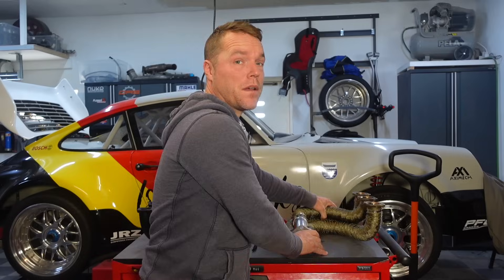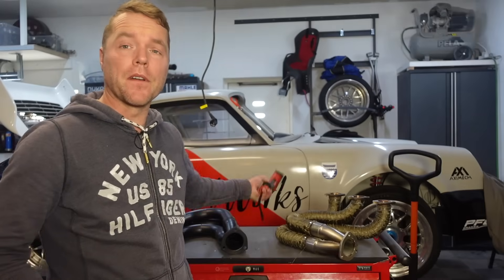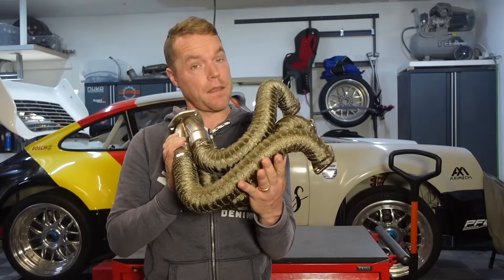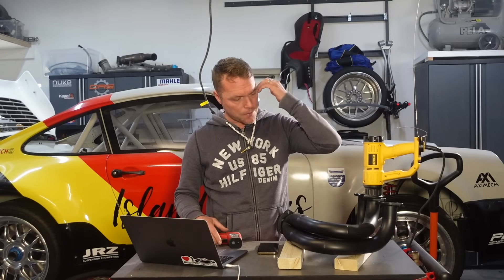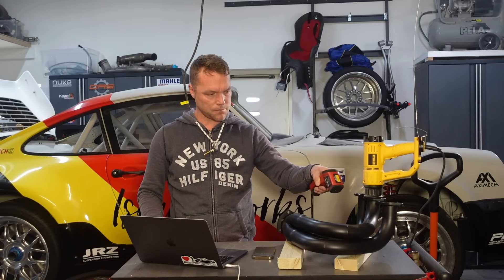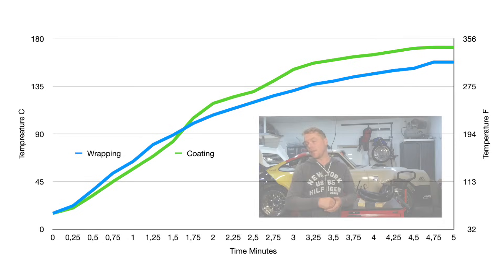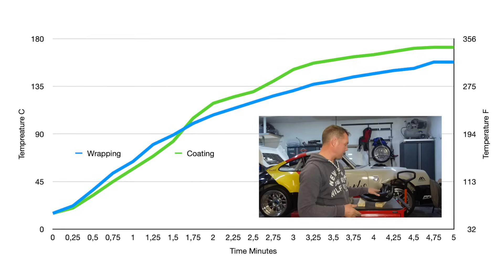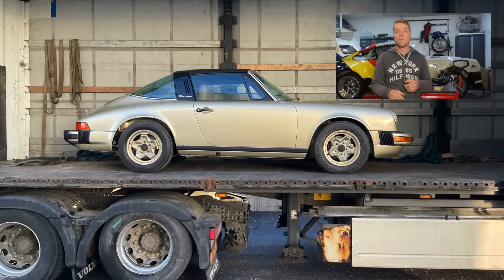Exhaust Wrap vs Ceramic Coating - Head to Head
Join me in this informative video, as I delve into the world of heat shielding for exhaust headers. We’re here to answer the burning question: which method reigns supreme?

In this short but insightful piece, we've put two contenders to the test—Cerakote ceramic coating and a custom exhaust wrap crafted in my previous episode, using a very practical method.

Watch closely as we dissect the pros and cons of each method, providing you with a comprehensive comparison that helps you make an informed decision for your exhaust header heat shielding needs.

The Cerakote was performed by High End Coating in Sweden, adding an extra layer of expertise to this head-to-head showdown.

Whether you're a DIY enthusiast or a seasoned automotive connoisseur, this video equips you with valuable insights to enhance your exhaust system's performance and durability.

Chapters and Key Moments:
0:00 : Introduction to the Experiment
0:11 : Comparison of Materials: Wrapping vs. Ceramic Coating
1:51 : Test Setup and Initial Measurements
2:28 : Wrapping Test Results
3:14 : Observations during the Wrapping Test
4:02 : Transition to Ceramic Coating
4:05 : Ceramic Coating Test and Results
4:39 : Analysis of Ceramic Coating Performance
5:56 : Conclusion and Decision
6:23 : Future Plans and Upcoming Episode